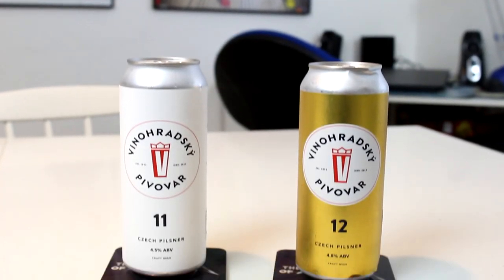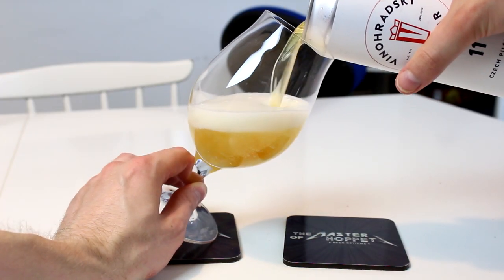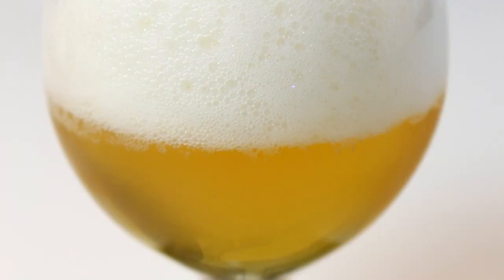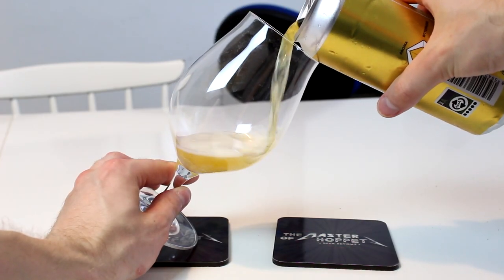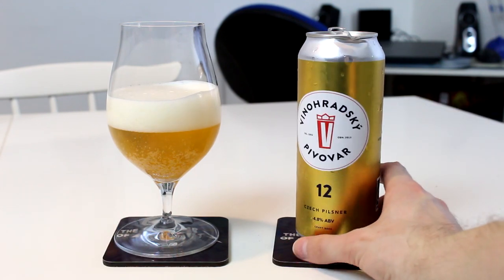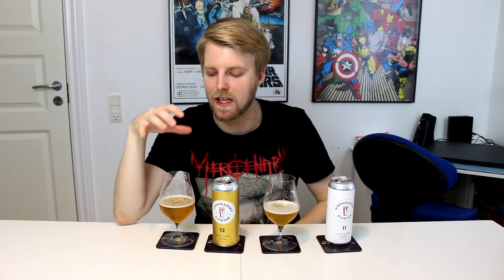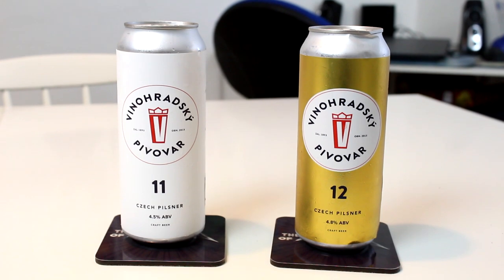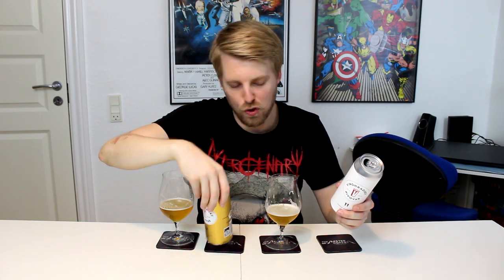Vinohradský Pivovar Vinohradská 11 & 12 (AMAZING CZECH PILSNERS!?!) | TMOH - Beer Review #3351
Information About This Beer:

Brewery: Vinohradský Pivovar
Beer: Vinohradský Pivovar Vinohradská 11 & 12
Style: Czech Pilsner
Location: Brewed by Vinohradský Pivovar in Vinohrady, Czech Republic.
ABVs: 4.5%    4.8%
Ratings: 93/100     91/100